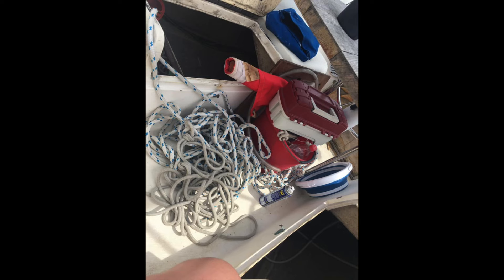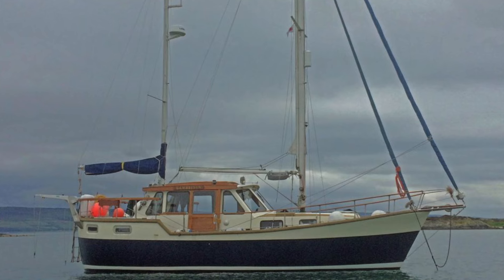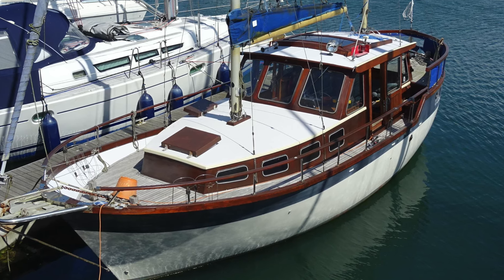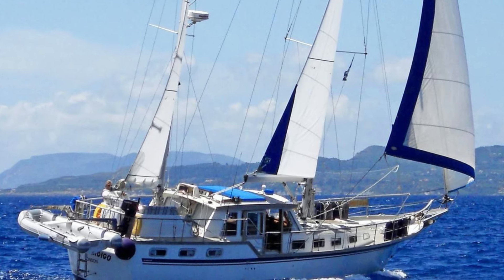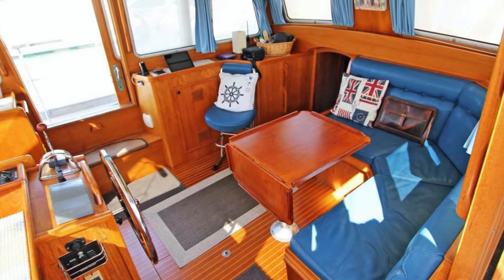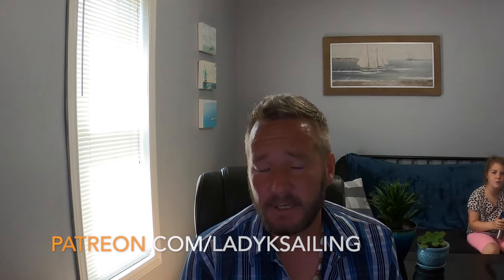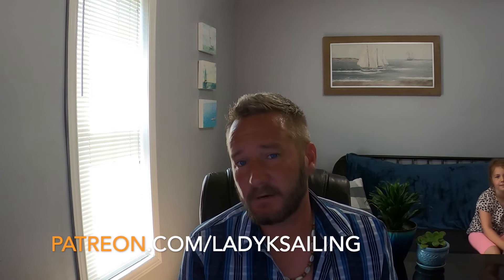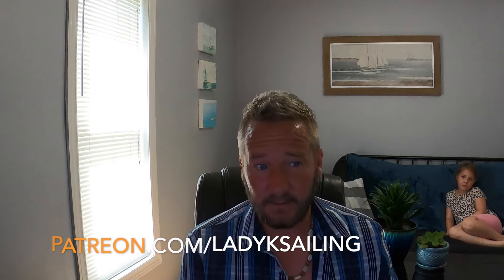Pilot House Sailboat? Nauticat - Episode 137 - Lady K Sailing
Are pilot house sailboats better than sloops? Everything you need to know about Nauticat!